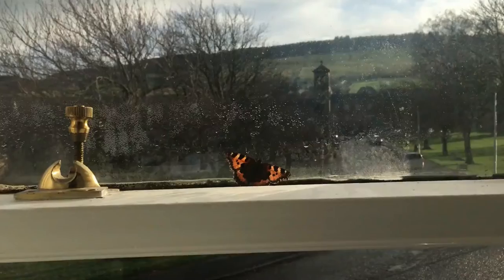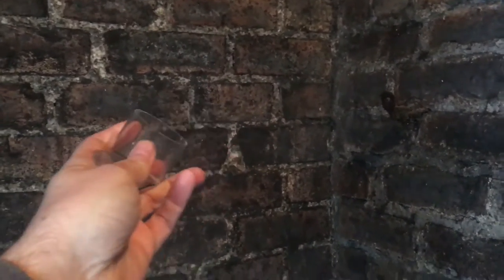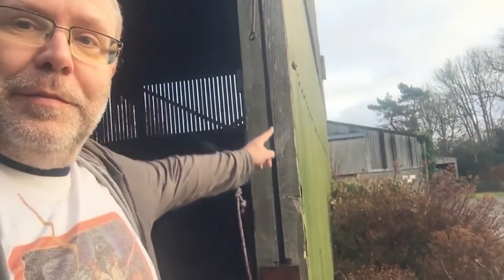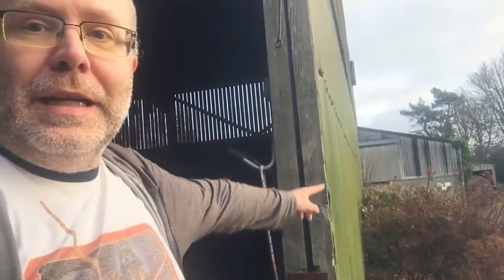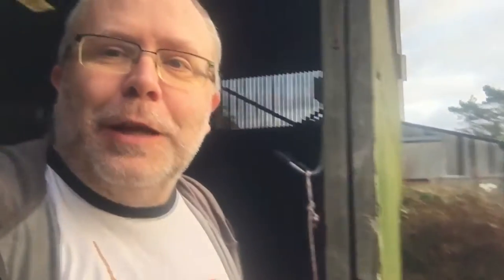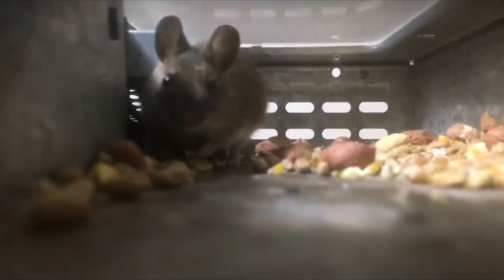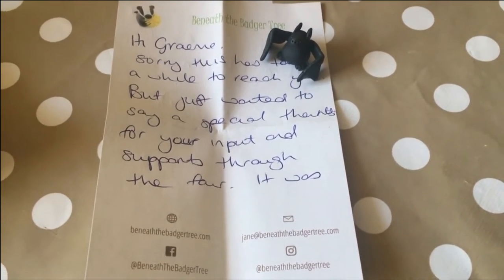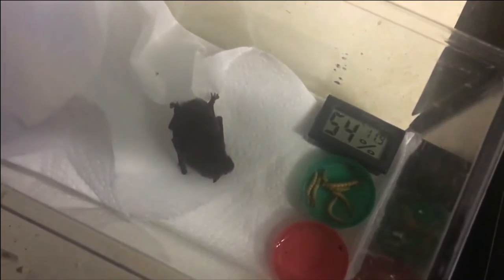My Wildlife Year Week 49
Week 49 of My Wildlife Year includes a hooting owl on the village green that stopped hooting as soon as I started recording, a butterfly roused from hibernation, a Twenty-plume Moth that is misnamed, a visit to a wildlife rich farm to pick up some owl pellets, me nearly getting in trouble for cooking said owl pellets in oven, video of visitors to the garden & the kitchen, me receiving a gorgeous wee bat ornament in post, busting the myth about Scandinavian Blackbirds, me leading a mammal workshop & explaining how teeth are the key to IDing small mammal skulls and more!

If you want to check out Beneath the Badger Tree website and the wonderful creations Jane makes then see:

You can also keep up to date with what I am doing by following me on Facebook, Instagram and Twitter; username: @MyWildlifeYear.

All photos and video © Graeme Wilson unless stated otherwise stated.